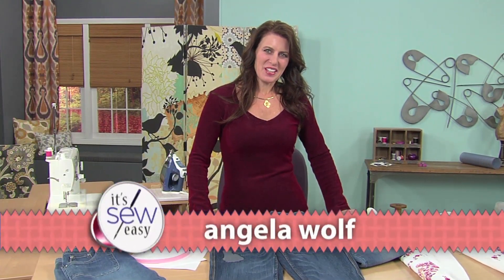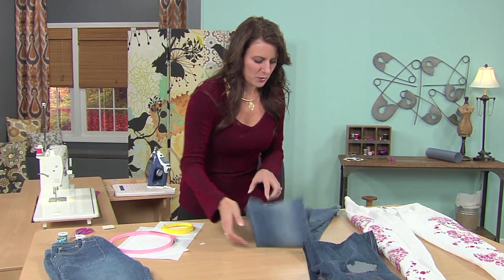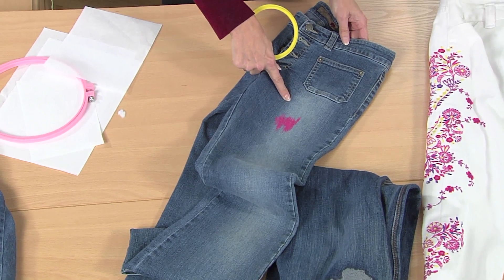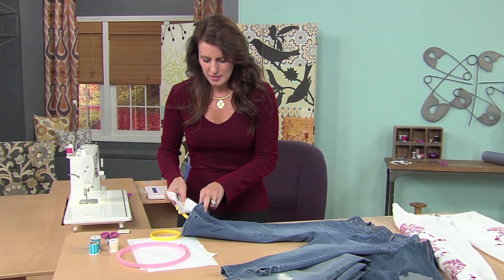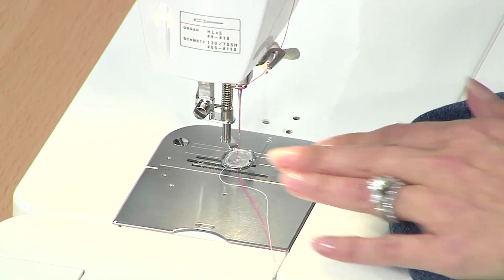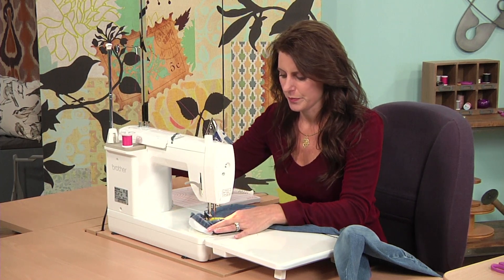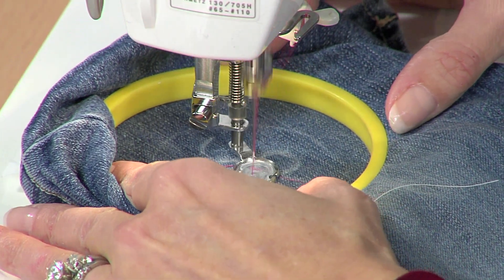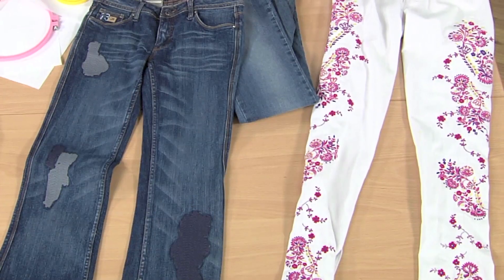Give your jeans a new look on It’s Sew Easy with Angela Wolf (705-3)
Angela Wolf shows how to give your jeans a new look with embroidery embellishments. She uses a Brother International Corporations’ sewing machine to stitch her project. Learn more embroidery techniques on It’s Sew Easy.
You can find more information about the sewing machines used on It’s Sew Easy